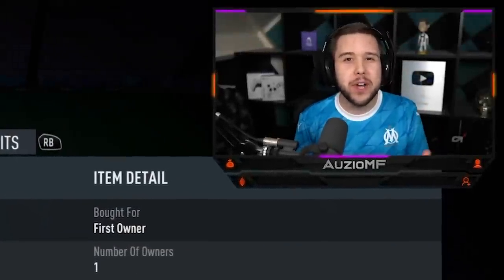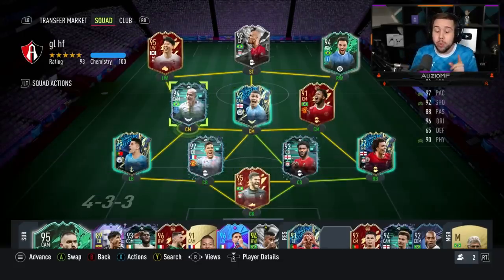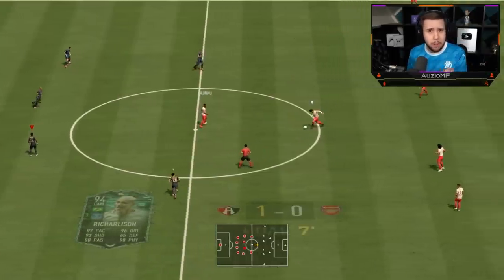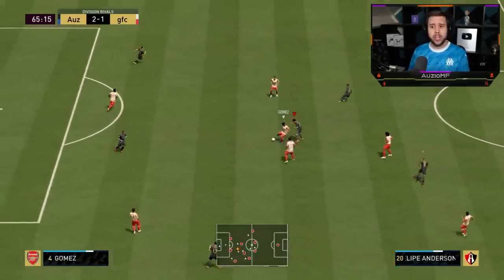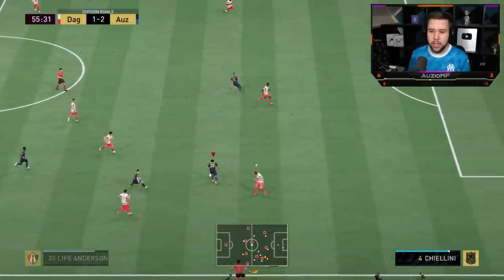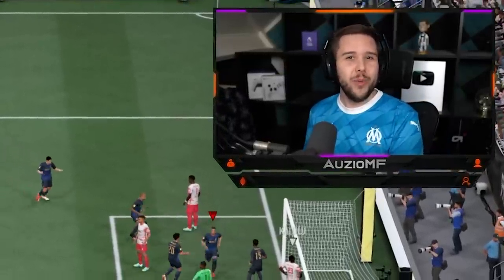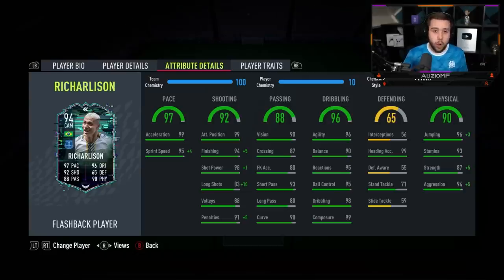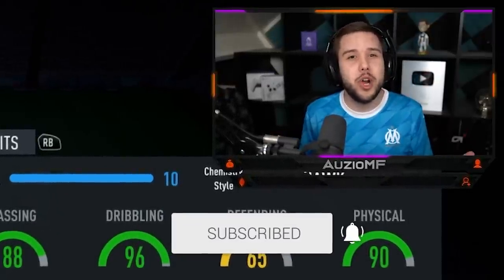IS HE WORTH 450K+? 😨 94 Flashback Richarlison Player Review - FIFA 22 Ultimate Team